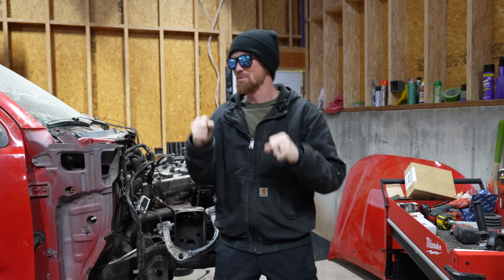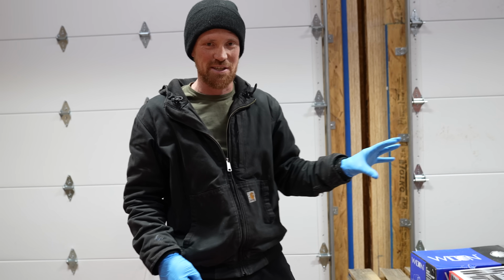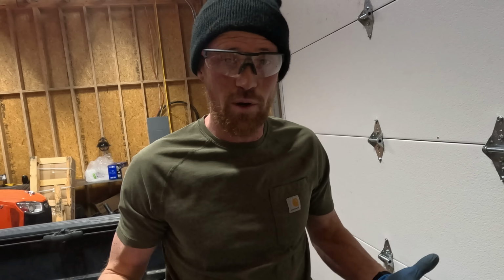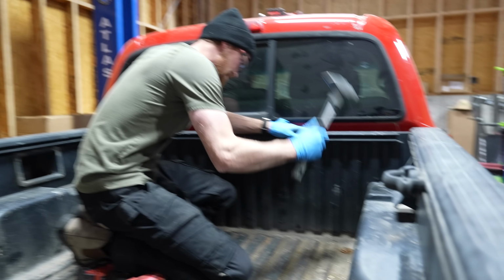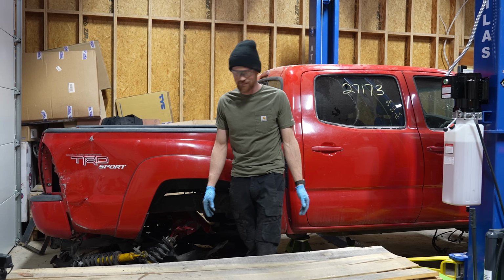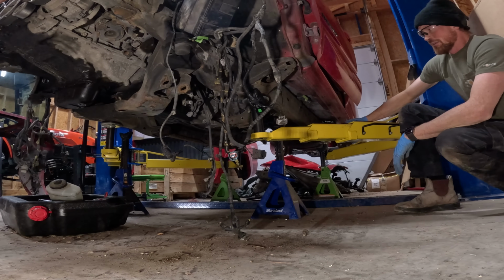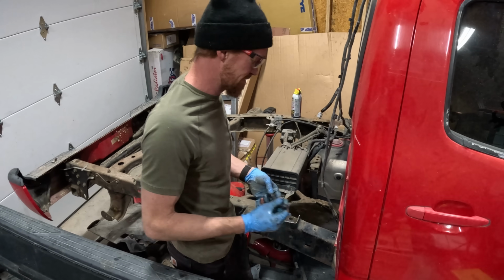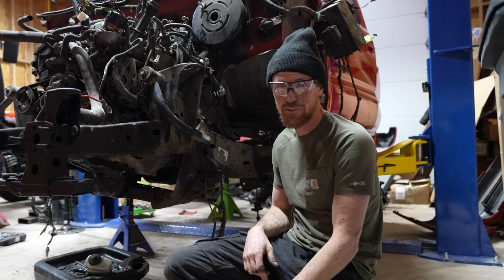MONSTER TRUCK PROJECT EP 4 | REMOVING THE BED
In this episode I'll be removing the bed and the cab from the frame!!! This is very exciting because as soon as the bed and cab come off then I can pull the engine and get started with that!!! If you're new here, I'm turning this 2005 Toyota Tacoma into a monster truck!!! Well, really it's a rock crawler but It's going to have some intense upgrades that are going have it looking like a monster truck! Come along on todays video while we tackle the task of taking this truck down to the frame!!!

TACOMA PROJECT EP 5 | REMOVING THE BED